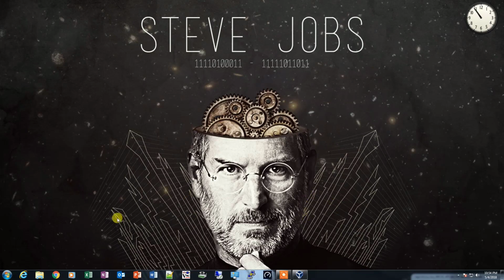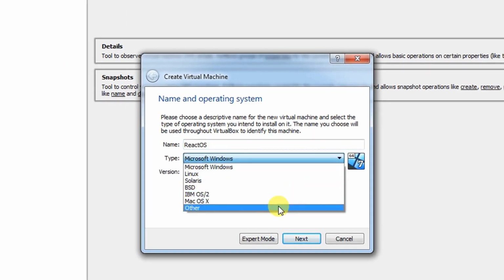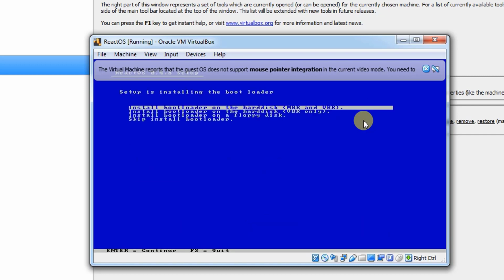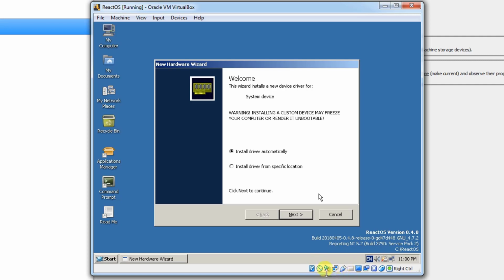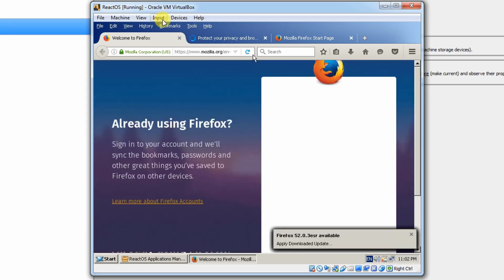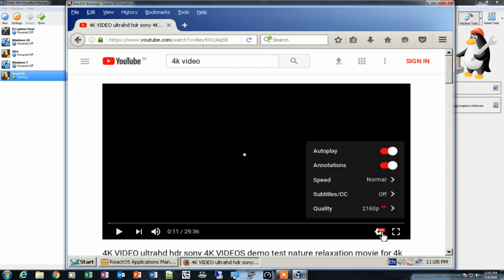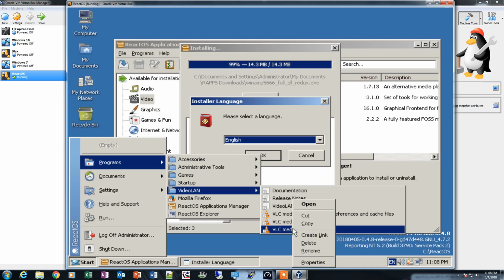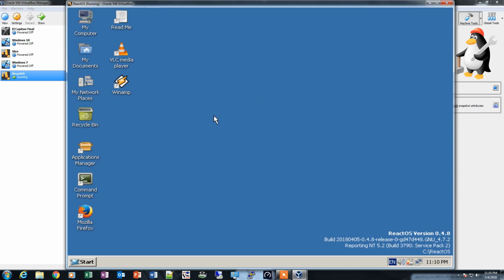ReactOS: Best Replacement For Windows XP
In this video i will talk about best Windows XP replacement. This operating system is free and best suited for windows xp architecture. So, if you have a old machine lying around thy this operating system. Its totally free and open source.

What is ReactOS :
ReactOS is a free and open-source operating system for x86/x64 personal computers intended to be binary-compatible with computer programs and device drivers made for Windows Server 2003.

Windows

Follow Us On!